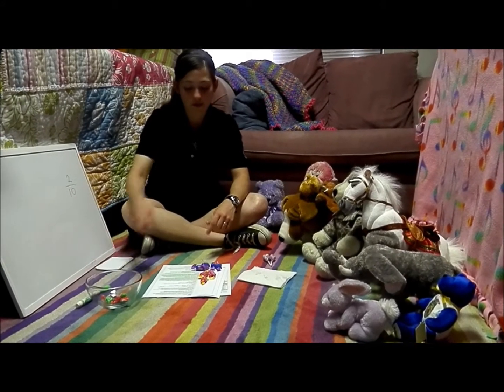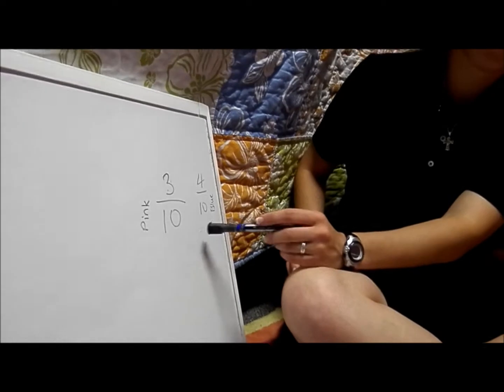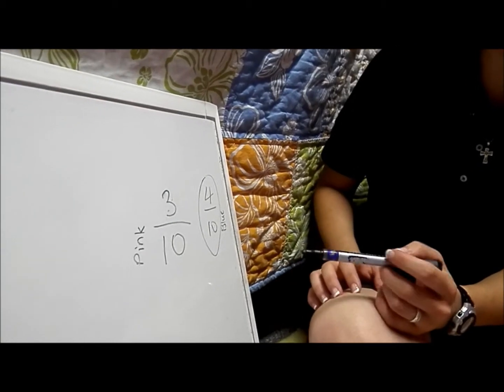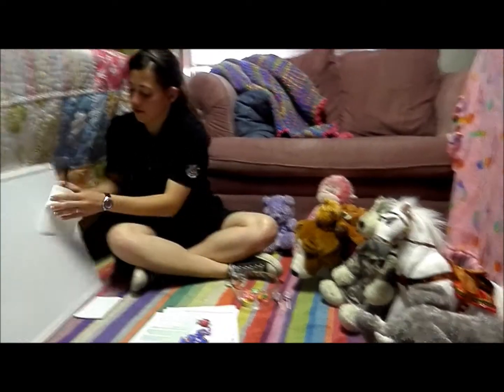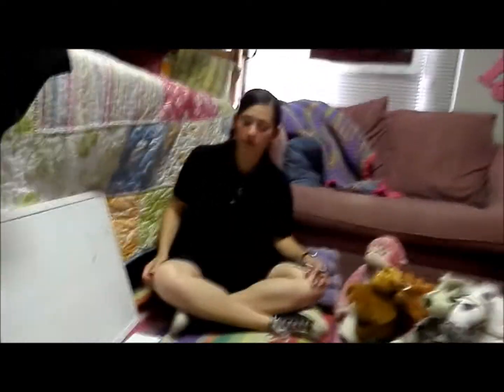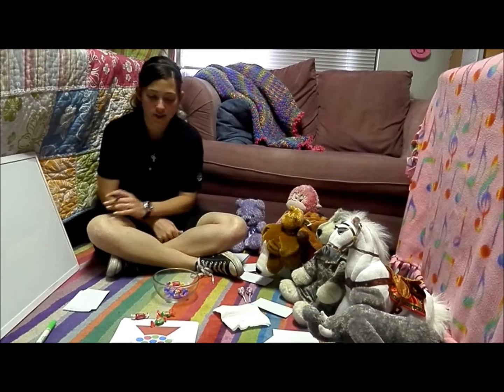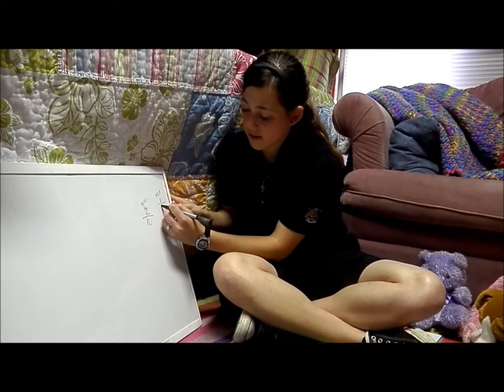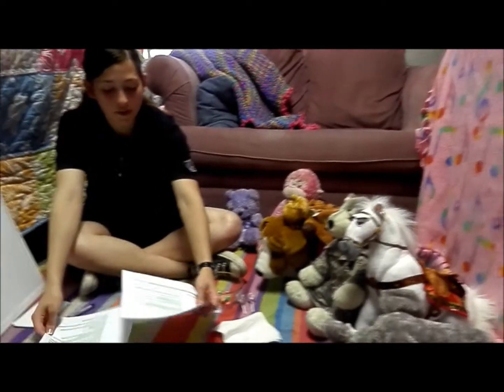Lesson Creation 3lb